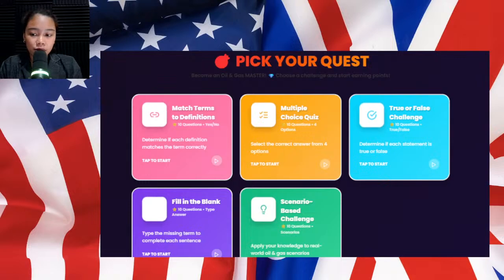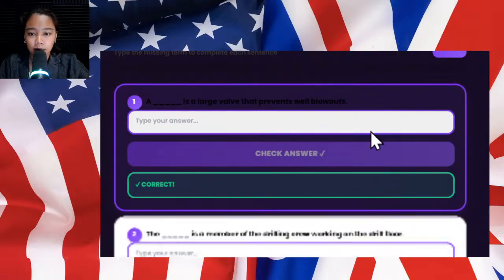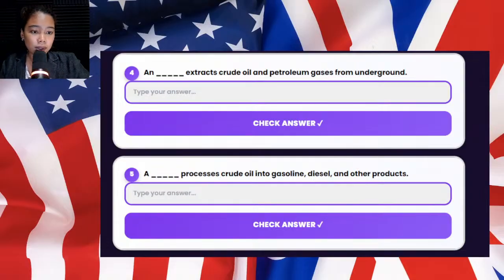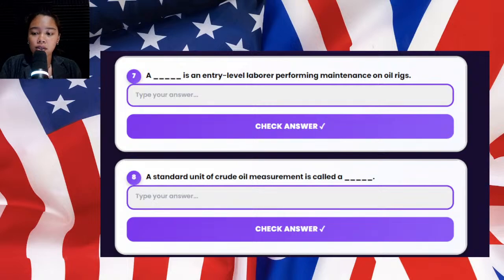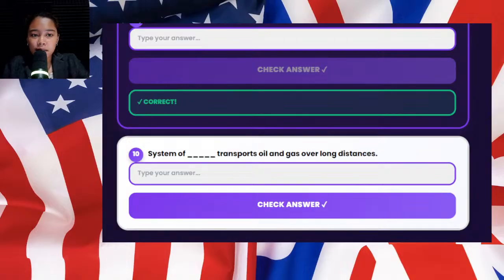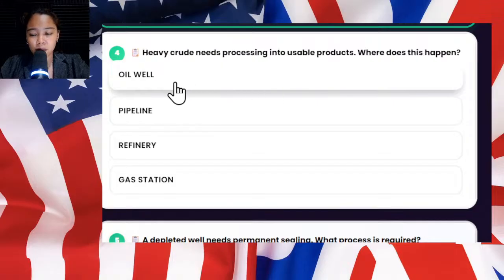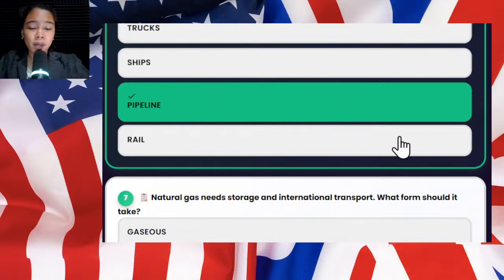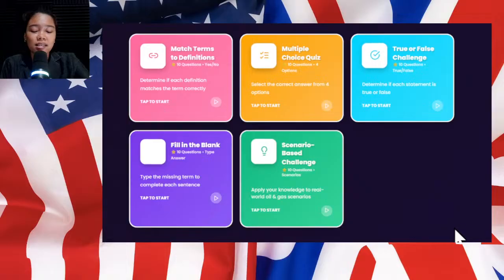A1 UNIT 1 - Oil & Gas Vocabulary Exercise 3